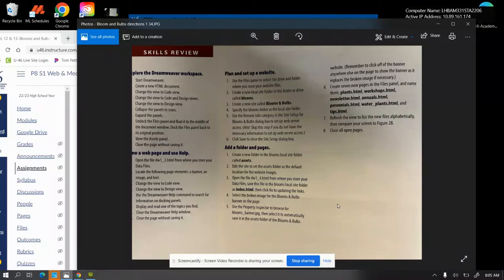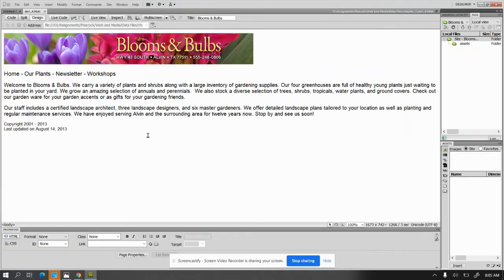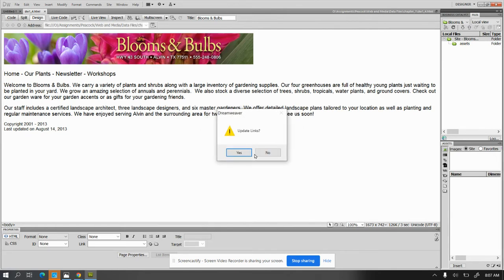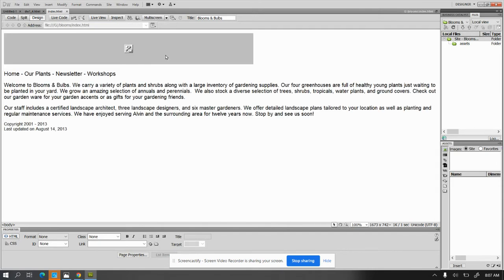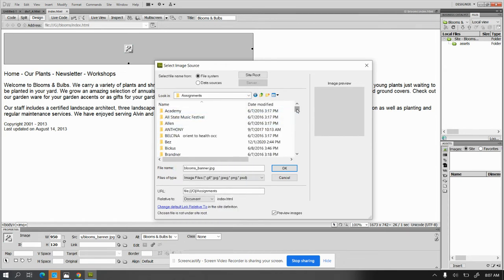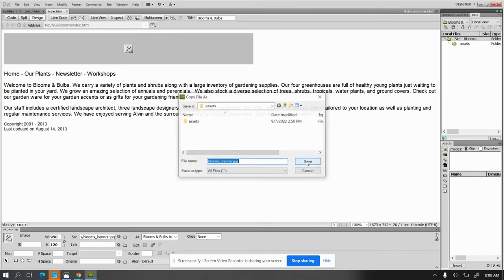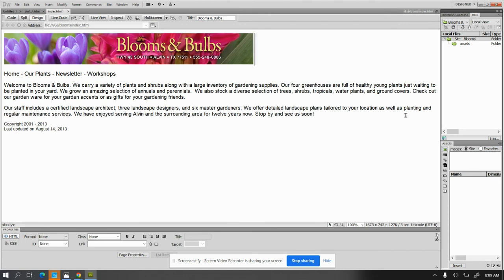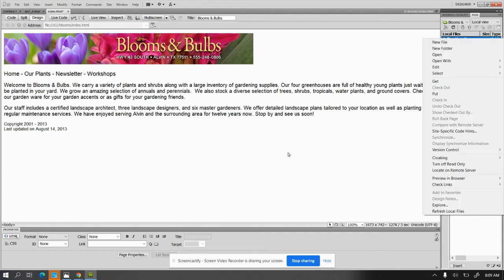Web Design Blooms & Bulbs step 4